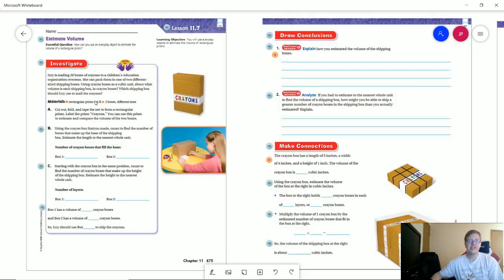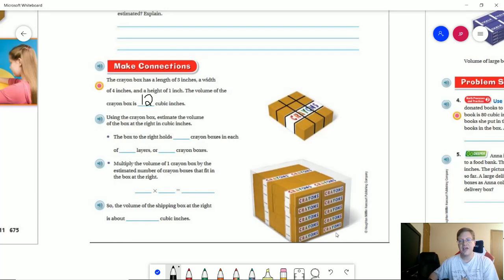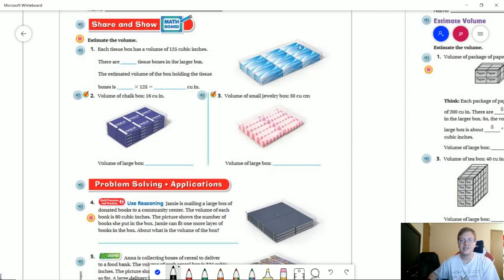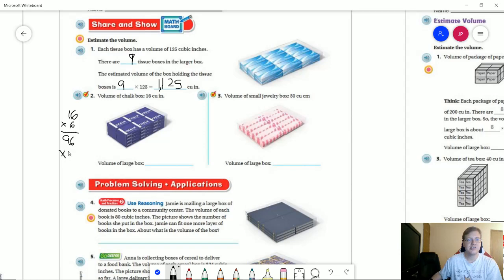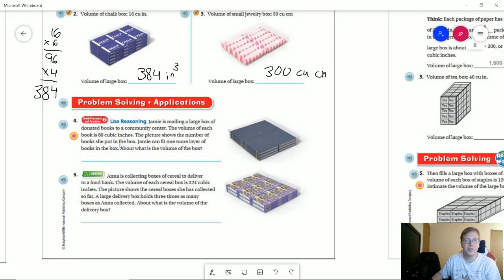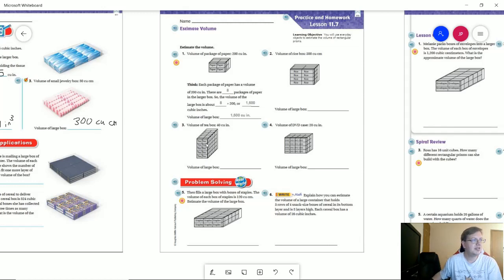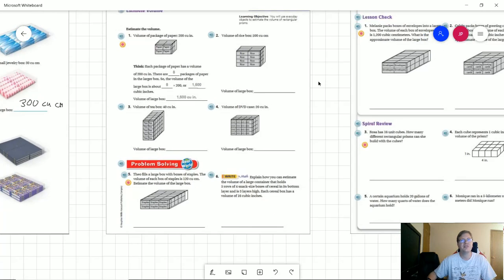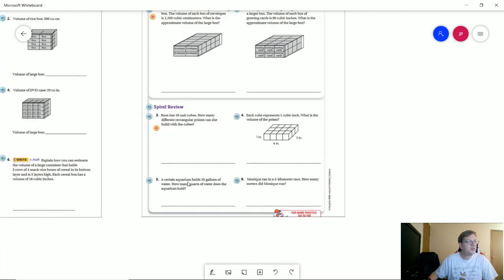5th Grade Go Math Lesson 11.7